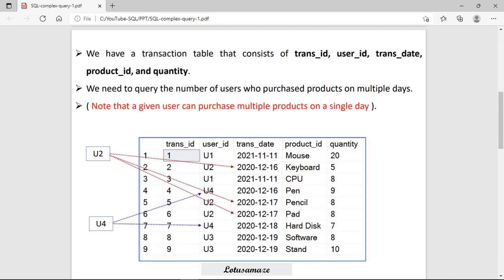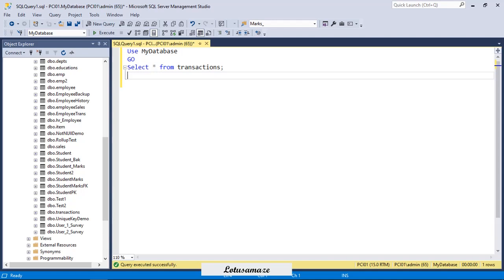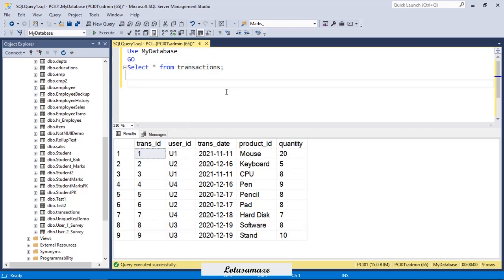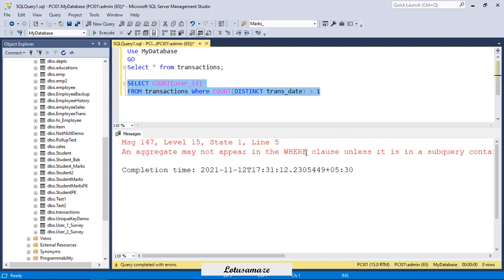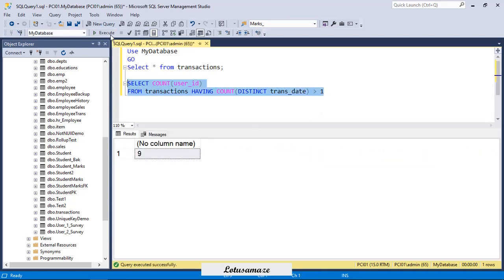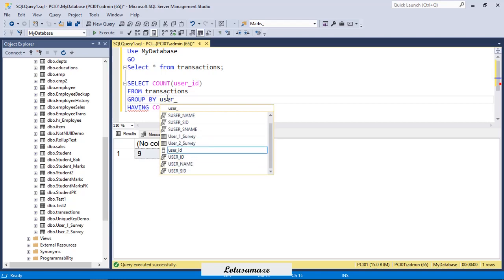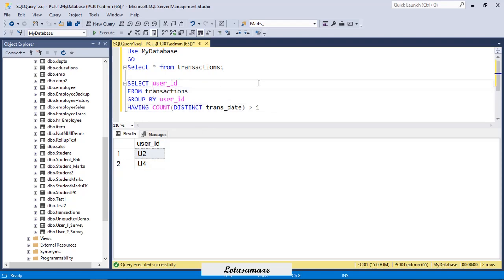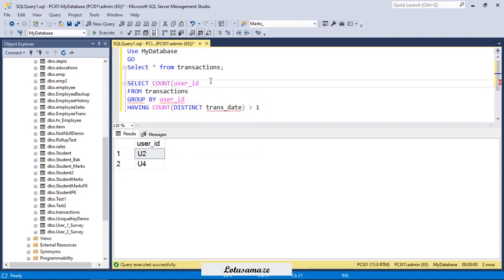How to Write Complex SQL Query Part 1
This video helps you to understand  how to write complex sql query for specific problem.